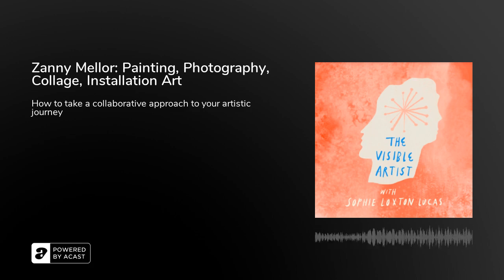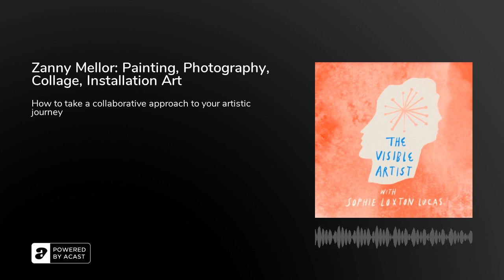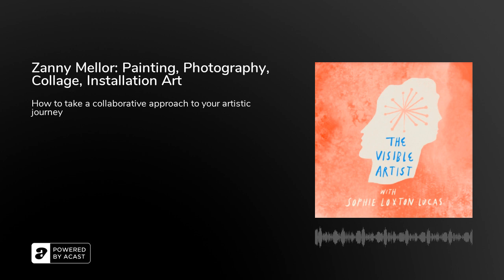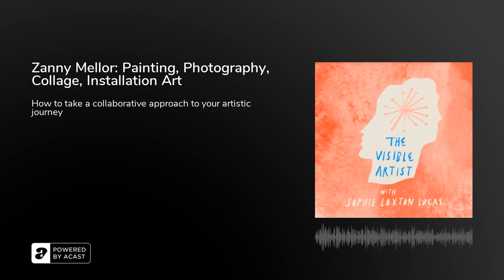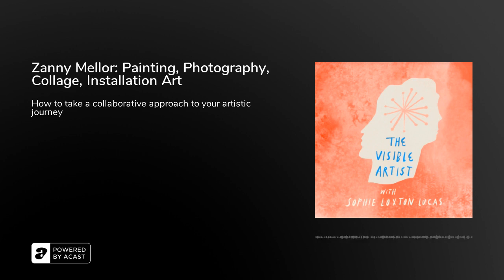Zanny Mellor: Painting, Photography, Collage, Installation Art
Why is experimentation and risk important in developing an artist’s practice? How can artists find inspiration beyond their studio? What is it like sharing a studio with another artist? How can you balance your painting practice with commercial commissions? What are the challenges of curating a group show with over twenty artists? How does embarking on a Masters in Fine Art lead to new creative directions?

I have known Zanny for many years and have followed her artistic progression with great interest. Her work is constantly evolving and responding to her environment; whether she is working on an intimate scale at the kitchen table during lockdown or donning her hiking boots to photograph the vast Patagonian landscapes, Zanny soaks up her surroundings and then reflects them back in her work. With a portfolio spanning abstract painting, photography, collage and installation, Zanny varies her approach to creating work - sometimes using energetic gestural movements, sometimes enjoying a slower process of building up layers.

Just as she enjoys experimentation in her practice, Zanny is adventurous when it comes to creating opportunities. We discuss the launch of her showcasing collaboration, The Breath Project; her journey from an Illustration degree to commercial work and then back to a Masters in Fine Art; and explore her involvement with the platform Glassette and how she feels about placing her work in the world of interiors.

Follow @zannymellor____________________________________________

Hosted and produced by Sophie Loxton Lucas, The Visible Artist podcast features individual artists and their paths to success within the creative world. Alongside conversations with an array of practicing artists, Sophie chats to key art world protagonists about their experiences of working with artists. The Visible Artist podcast is a must-listen for any artists looking to make their mark in today’s art world.

Follow the show @thevisibleartistpodcastFollow Sophie @sophieloxtonlucas

Podcast cover by AmyIsla Mccombie